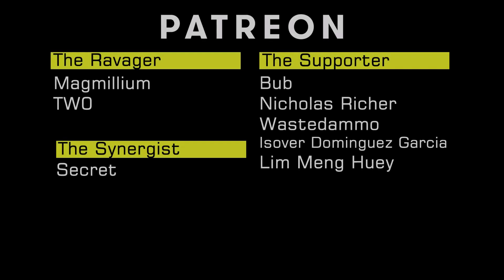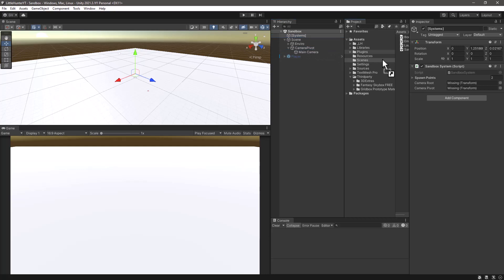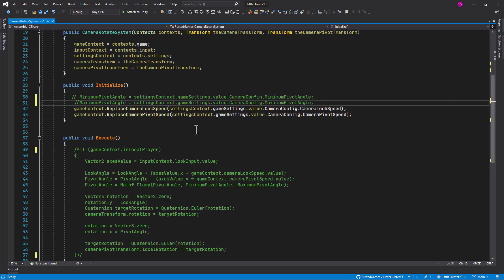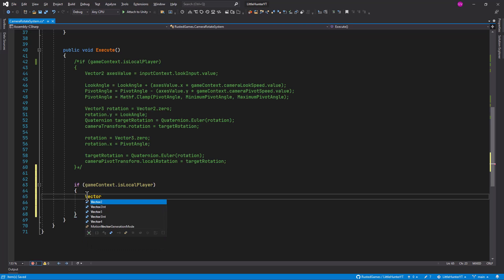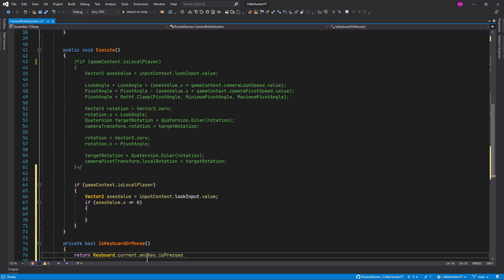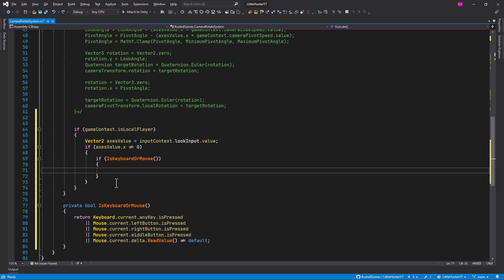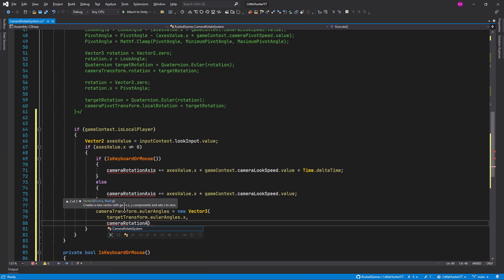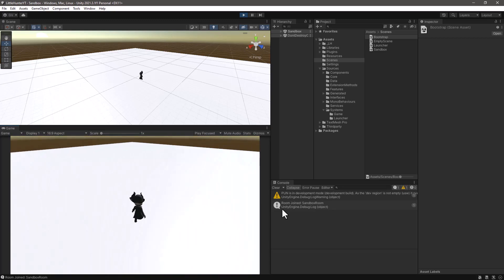Little Hunters in Unity: 11 - Top Down Camera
Serie Detail:
On this series we will be recreating game mechanics from Bloodborne©, using a Data Oriented Architecture with Entitas as our ECS and hopefully not die in the attempt.

Unity: 2021.3.1f
Entitas: 1.13

00:00 Introduction
00:17 Camera Changes
02:31 Changes in CameraRotateSystem
13:53 Testing